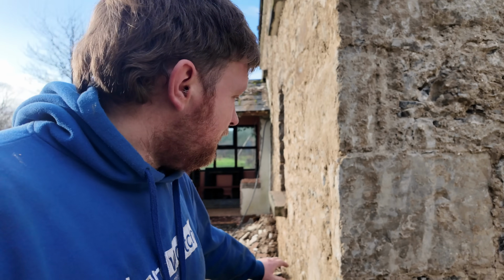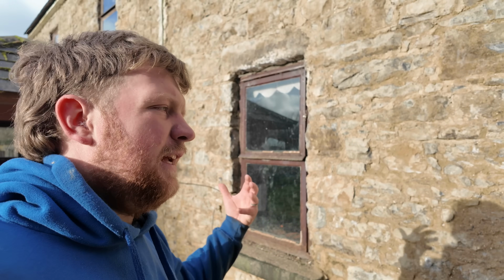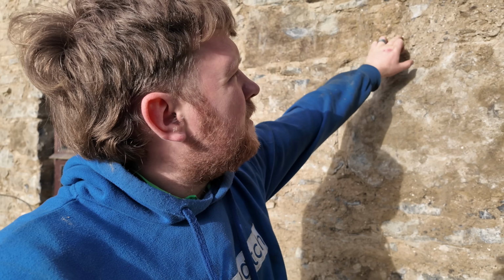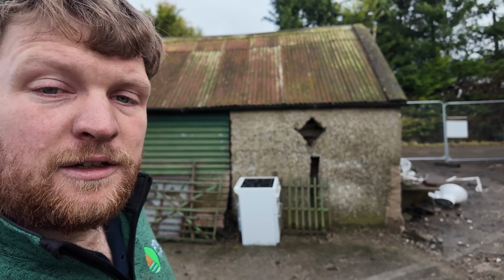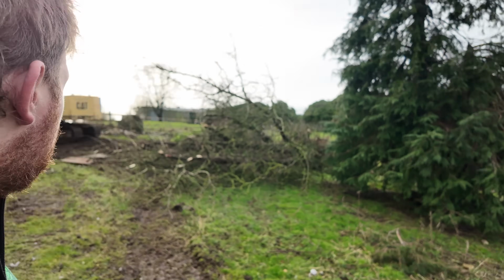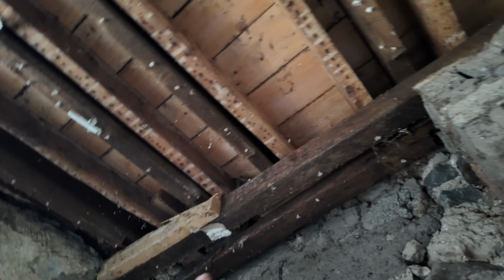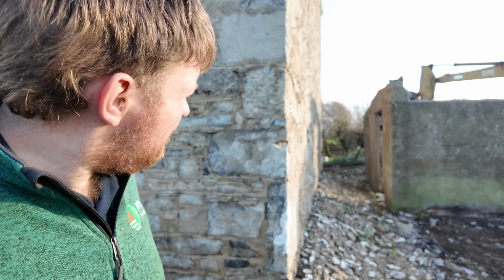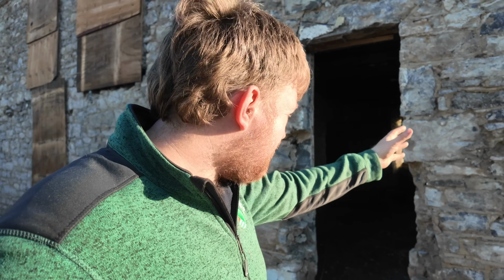OUR FARMHOUSE WILL NEVER LOOK THE SAME AGAIN!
The farmhouse renovations are in full swing! This time, we’ve taken off all the old render to reveal the original stone walls underneath, and what a transformation it’s already making! We’re also demolishing the old porch and greenhouse to clear the way for the next stage of the project. It’s amazing to see decades of history being uncovered as we work to restore this farmhouse.

Let us know what you think of the changes so far! Would you keep the stone exposed or plaster it again? 👇

Follow our farmhouse renovation journey on Instagram: @ballinamore.farmhouse

For those that ask how they can help out the farm and support us